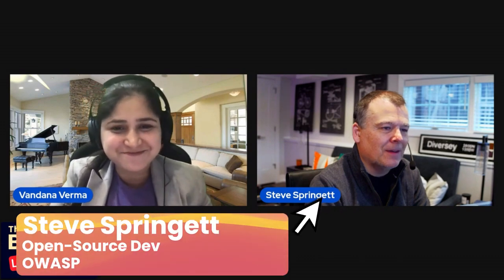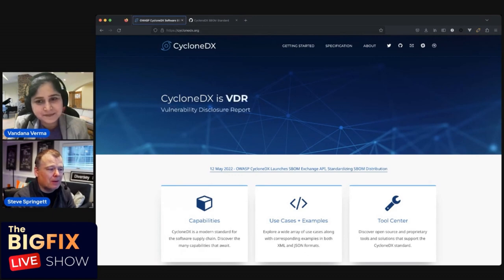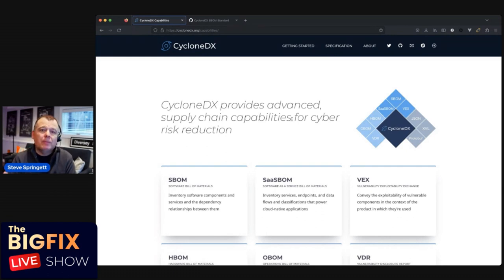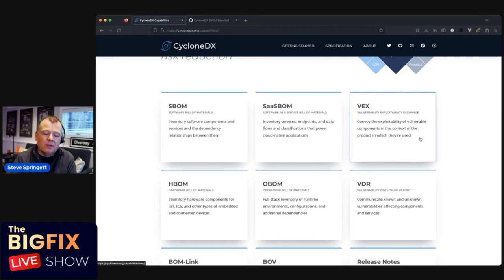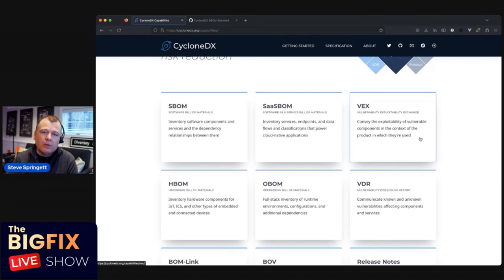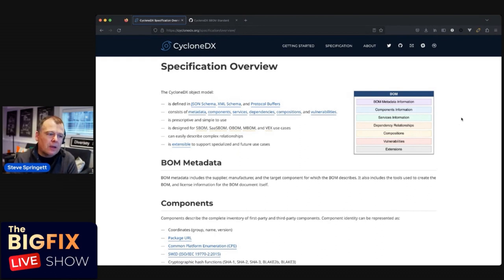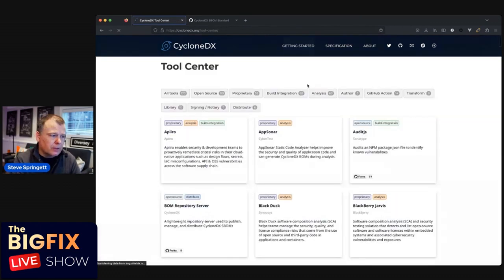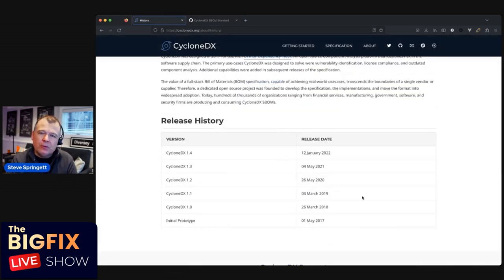All about SBOM - OWASP CycloneDx (feat. Steve Springett) - The Big Fix 2023 by Snyk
Snyk helps software-driven businesses develop fast and stay secure. Continuously find and fix vulnerabilities for npm, Maven, NuGet, RubyGems, PyPI and more.